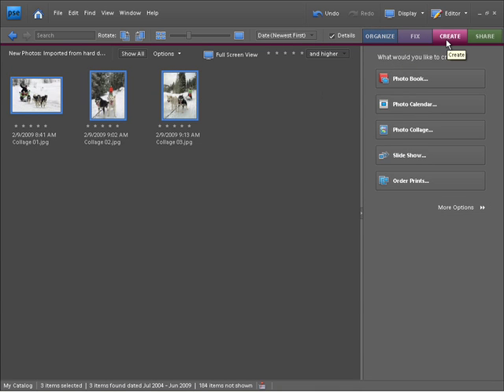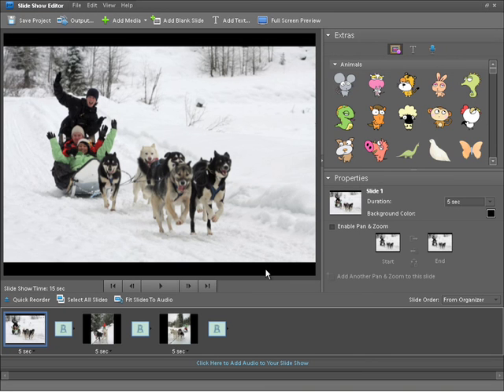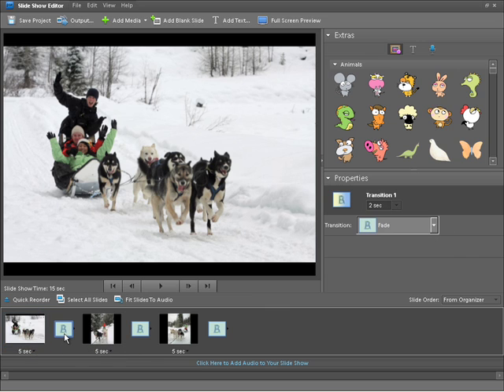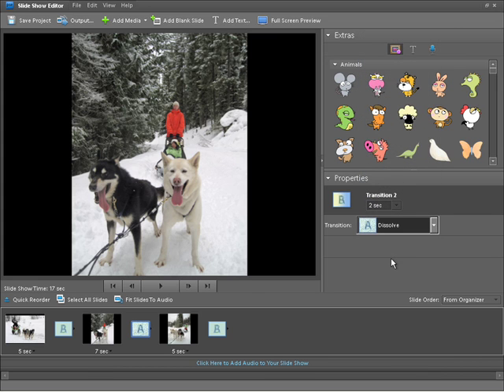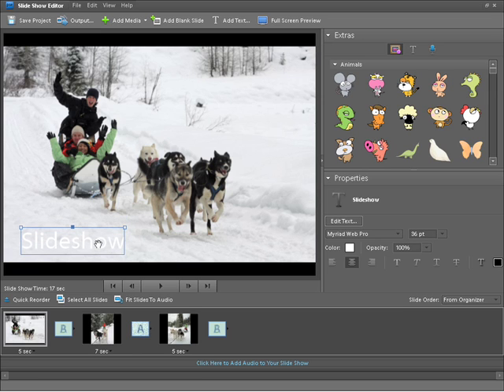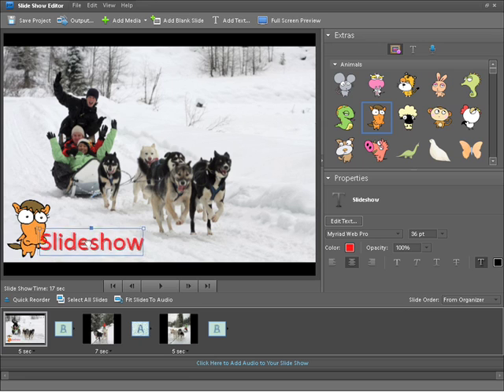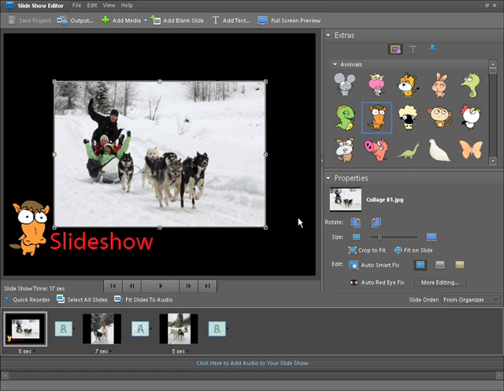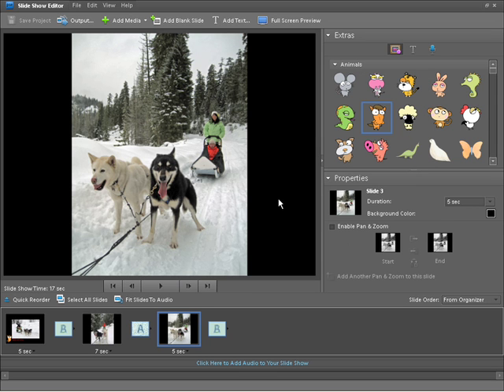Photoshop Elements 7 Tutorial - Creating a slideshow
to view this and all the other Photoshop Element 7 videos in high quality. This Adobe Photoshop Elements tutorial shows how to Create a Slideshow YouTube